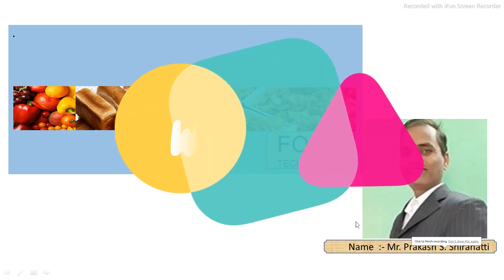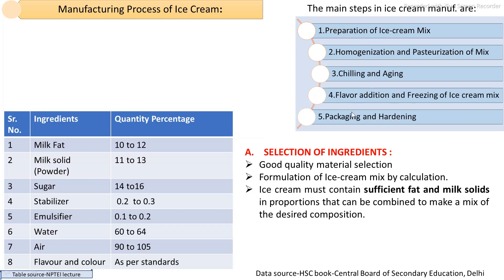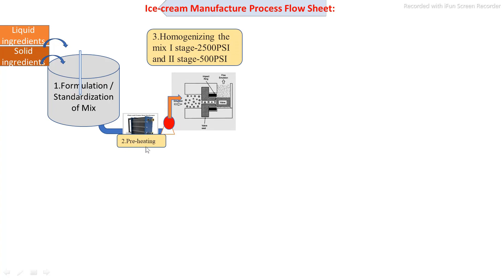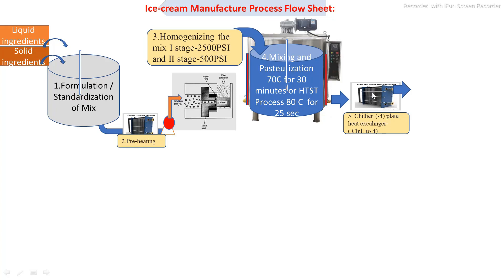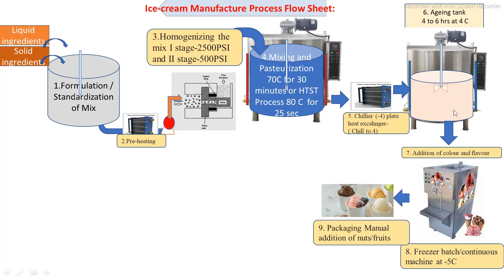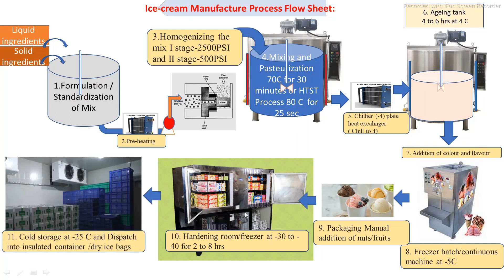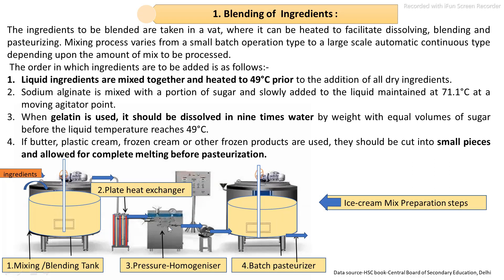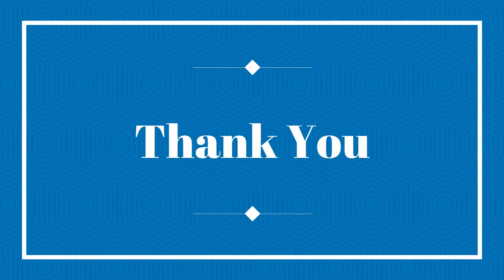Ice-Cream and Frozen Desserts (Manufacturing Process) - Part-3/6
Learning Objective/ Key Learning
To outline the production process of Ice-cream.
Processing parameters,  equipment's construction and  working
Manufacturing Process  flow sheets.

1. Outlines of Dairy Technology by Sukumar De.2. Dairy Products Technology-(Dairy Technology)-Student Handbook for Class XII-Central Board of Secondary Education, Delhi-Shiksha Kendra, 2 Community Centre, Preet Vihar, Delhi-110092 India-Vocational Higher Secondary-Education (VHSE)3. DAIRY TECHNOLOGY Second Year,Reference Book-Government of Kerala-Department of Education-State Council of Educational Research and Training (SCERT), KERALA4. TRADITIONAL DAIRY PRODUCTS Image Source-Indiamart.com6. FSSAI Standards for Food Products.